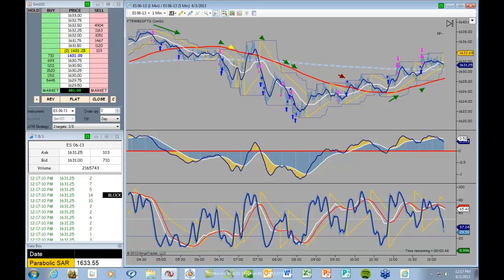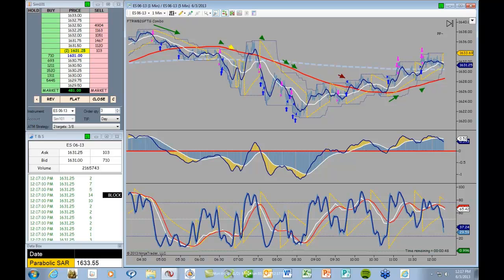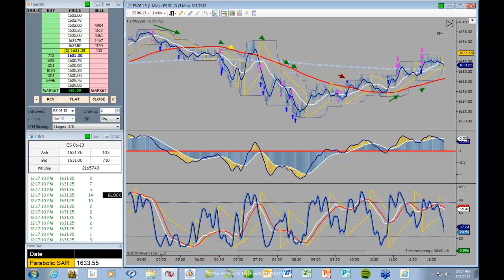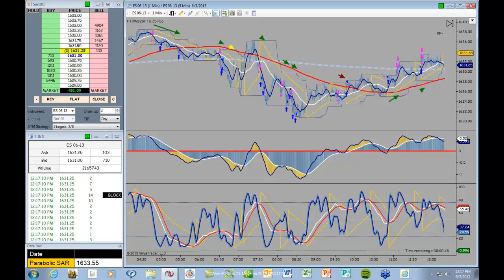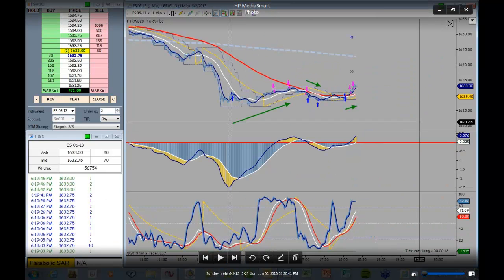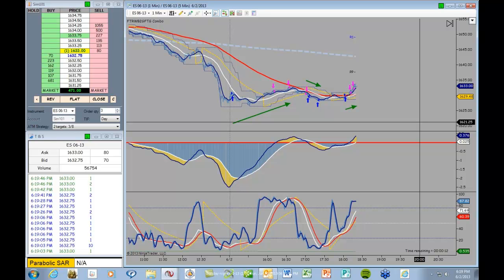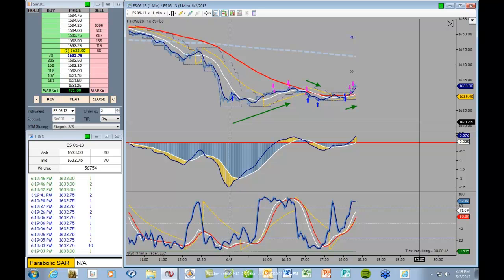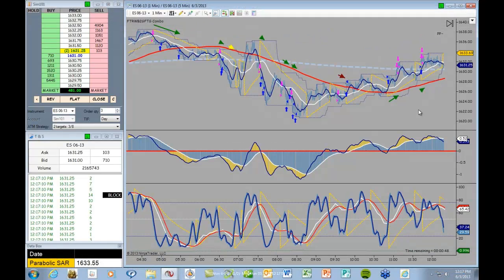Small Account Traders! You must join Mentor Mike's Live Trading Room during June, 2013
Hello!  I'm -Mentor- Mike Bridges of Pacific Trading Academy in Los Angeles, CA. This Market Movie features a recap of the actual, real-time trades taken by me last night in the premarket and today during my Live S&P Emini Trading Room.  Some of you have the misimpression that you must have at least $9000 to trade like me.  Not true!  You can begin to use my peeling-off money management strategy with just three contracts.  That's just $3,000 in trading capital.  To show what the potential is, during June I will begin trading with three contracts.  For every $1,000 of profit earned, I will add a contract.  For every $1,000 lost, I will delete a contract.  If my contracts drop below three, I'll have to replenish capital from an outside source to start again with three.  Right now my total profit from last night and today is $952, just shy of adding a contract.  If you would like to join us, go to sign up for a week in the Trading Room for just $9.97. You can also learn more about my new Video Trading Course that includes 6 months access to the Trading Room and my students-only Education Room.  For the cost of a typical weekend seminar, we provide you with over 650 hours of training and hands-on experience.